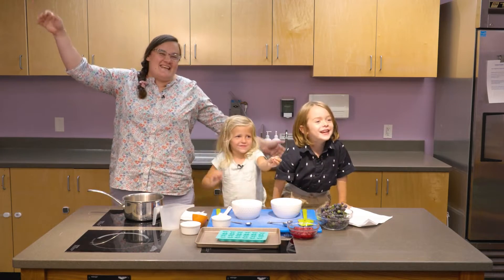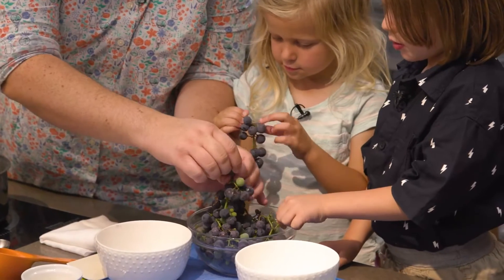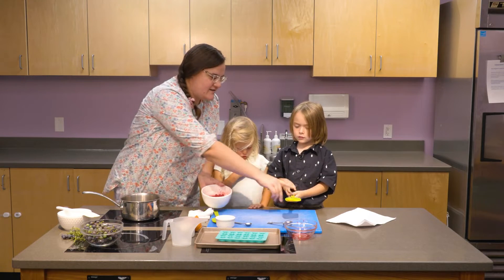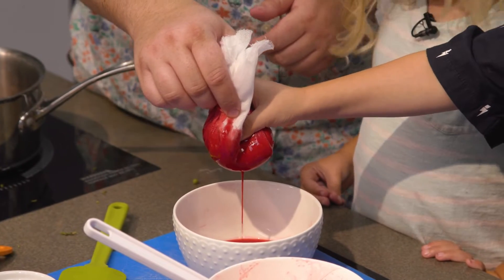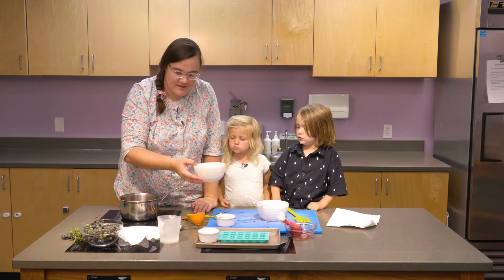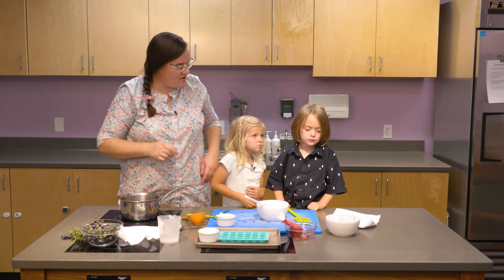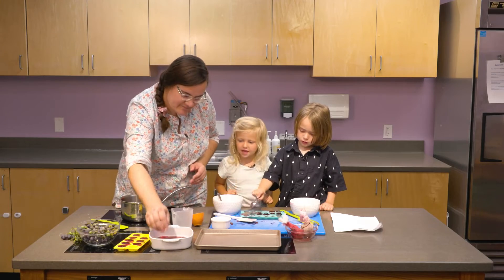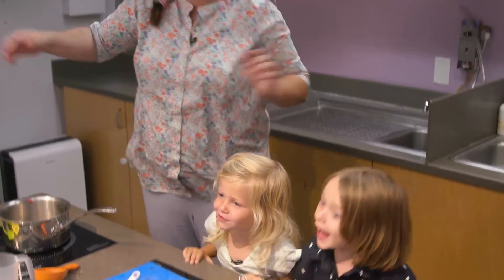Kids Kits: Homemade Fruit Snack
This month we are featuring a fun (and slightly healthier) take on a kid favorite nibble - fruit snacks. Grab your FREE Kids Kit (while supplies last) on Tuesday, September 27th at the Champaign Farmers Market. We will provide all of the ingredients that you need to make your own, homemade fruit snacks using fresh and local ingredients.